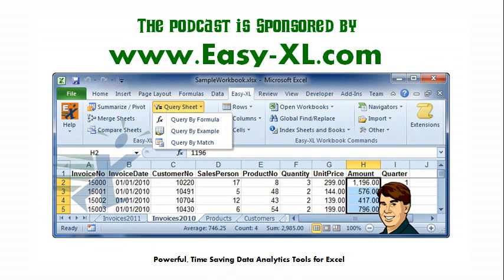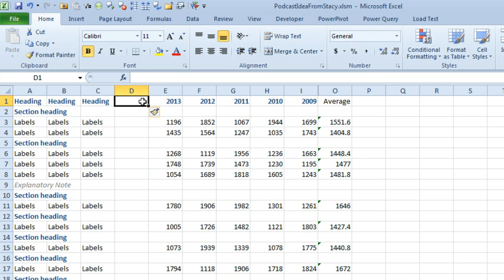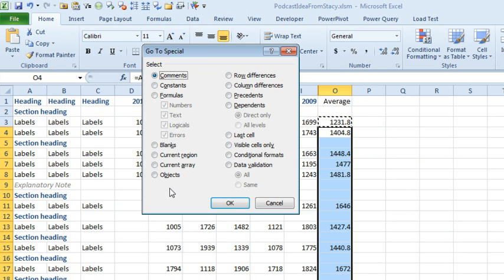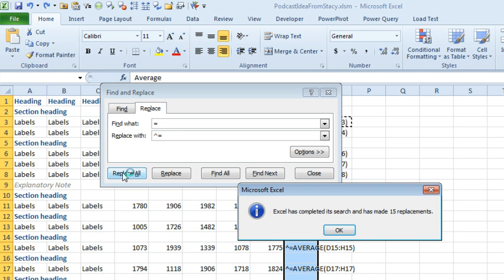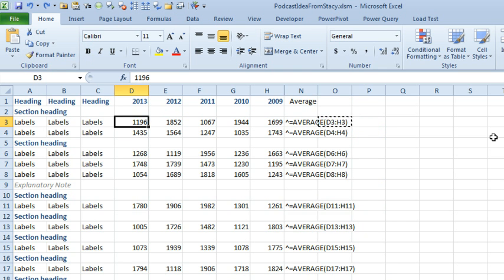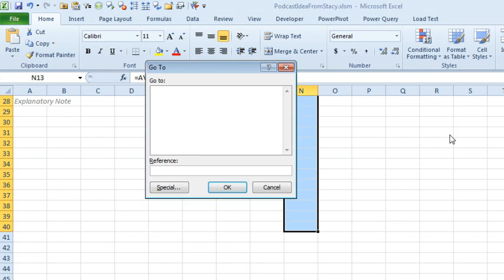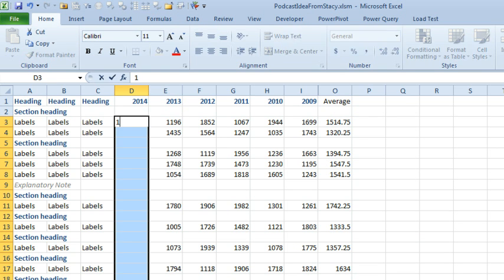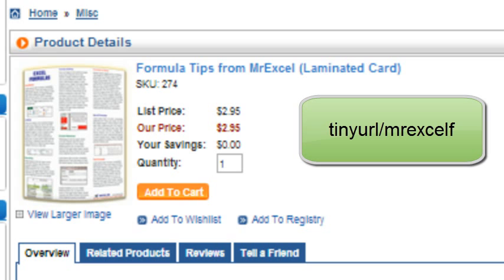Excel - Adjust Formulas Yearly - Episode 1811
Microsoft Excel Tutorial: Adjusting Formulas Every Year in Excel: Tips and Tricks for Easy Annual Updates | MrExcel Netcast.

Welcome back to the MrExcel netcast. In this episode, we will be discussing how to adjust formulas every year in Excel. This is a common issue faced by many Excel users, and we have a great solution for you.

During one of our seminars in Fort Myers, we received a question from Stacey about her complicated spreadsheet. She has a formula that averages the most recent five years, but she also has hidden data from previous years that she wants to keep for reference. This means that every year, Stacey has to add a new column and adjust the formula to include the new data. This can be a tedious and time-consuming task.

But fear not, we have a few different ways to solve this problem. One option is to manually edit the formula each year and then copy and paste it to the rest of the column. Another option is to use the OFFSET function, which can be a bit tedious to set up initially, but will save you time in the long run. This function allows you to specify a range of cells to include in your formula, making it easy to adjust for new data each year.

Another solution is to use the Find and Replace feature to change the formula references from the previous year to the current year. This can be done quickly and efficiently, but it does require some manual work. Whichever method you choose, the key is to find a solution that works best for your specific spreadsheet and data.

We hope this episode has helped you learn how to adjust formulas every year in Excel. For more great formula tips, be sure to check out our laminated tip card, available at the MrExcel store. And as always, thank you for tuning in to the MrExcel netcast.

Table of Contents:
(00:00) Introduction and Sponsorship
(00:10) Episode 1811: Adjusting Formulas Every Year
(00:24) Solution 1: Edit and copy formula
(01:10) Solution 2: Use Paste Special and formulas
(01:32) Solution 3: Use Offset function
(03:22) Benefits of using Offset function
(03:58) Quick test to confirm solution is working
(04:08) Clicking Like really helps the algorithm

This video answers these common search terms:
Adjust formulas every year
Average the most recent five years
Complicated spreadsheet
Edit and copy formulas
Episode 1811
Formula tips laminated tip card
Hidden years
Inserting new column
Learn Excel
Using offset function

Stacy has to adjust formulas every year so they average the last five years of figures. This episode offers several techniques to make this easier. The Laminated Formula Tip card mentioned in the episode is for sale